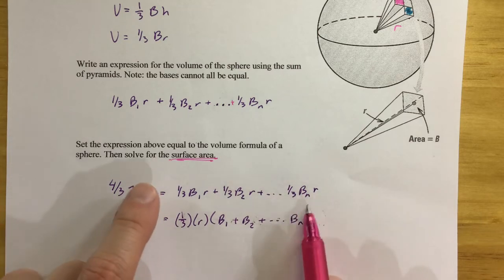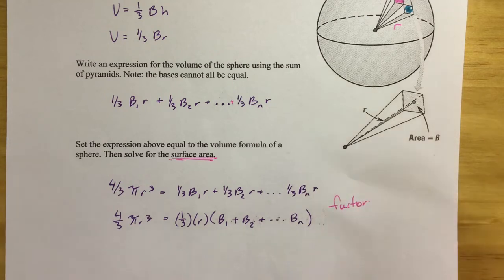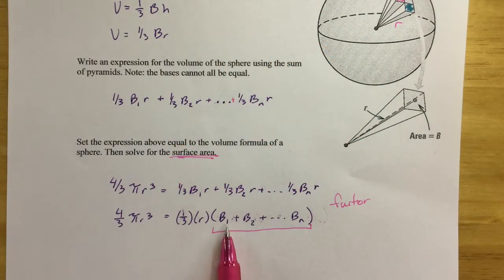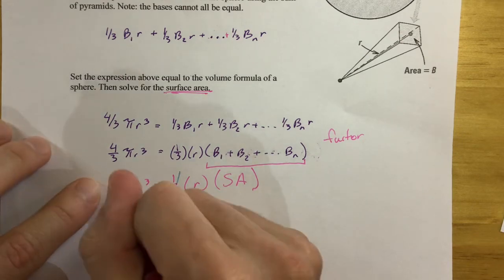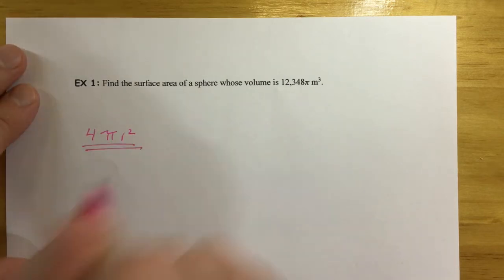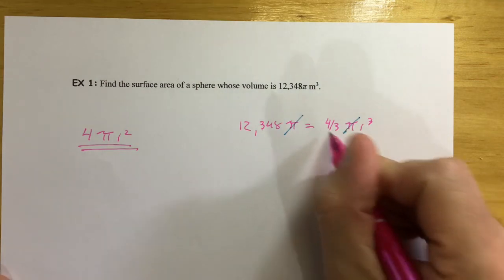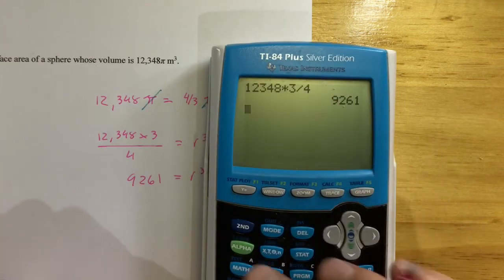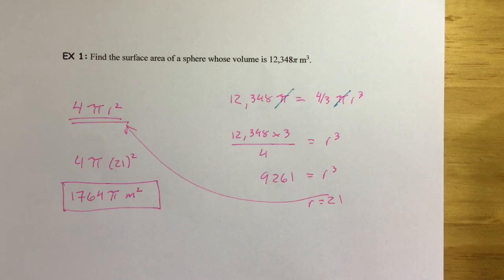ESB Geometry: Surface Area of Spheres